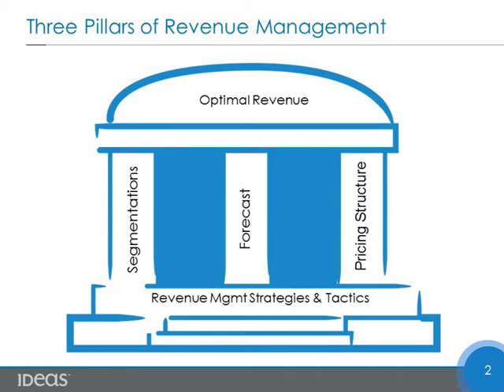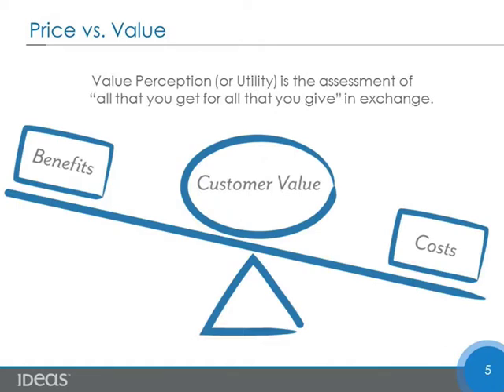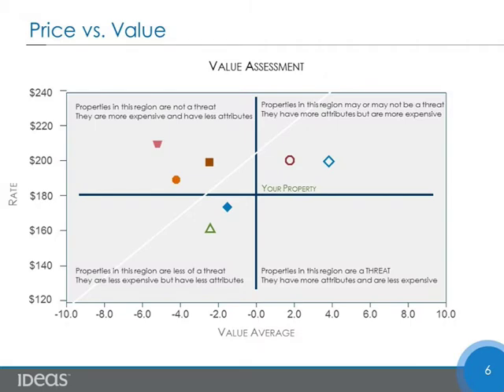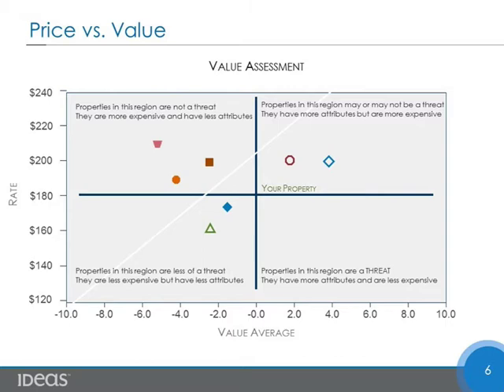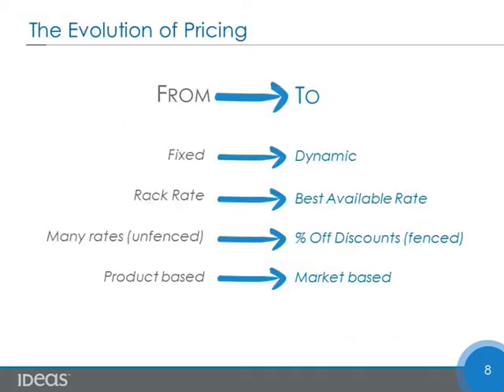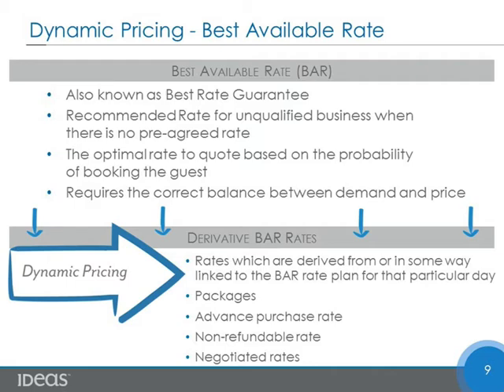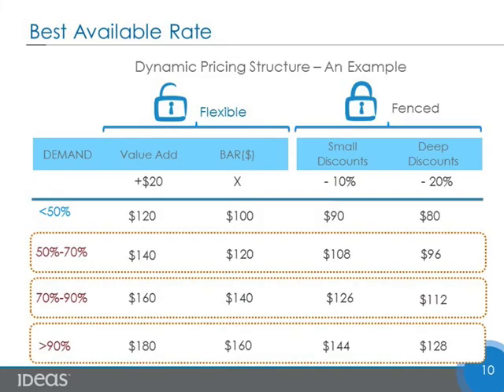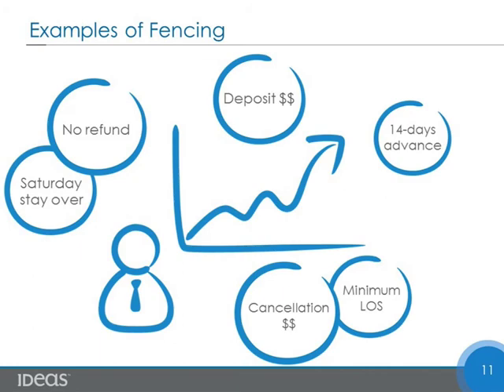Webinar 5: Pricing